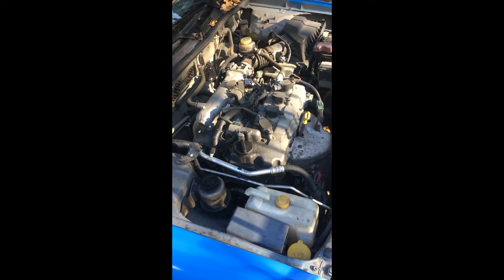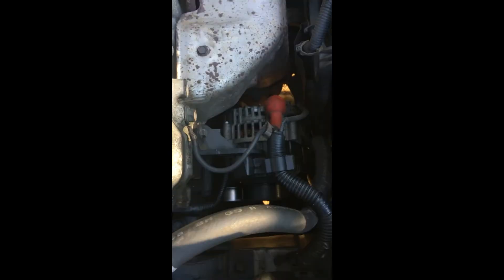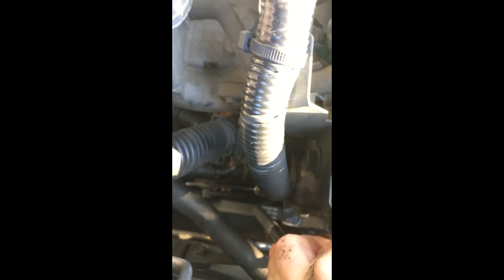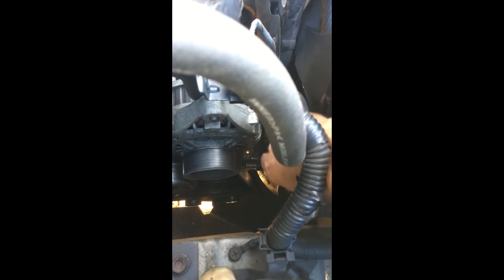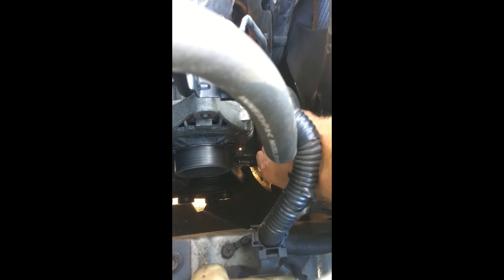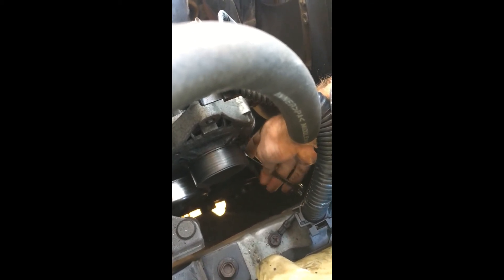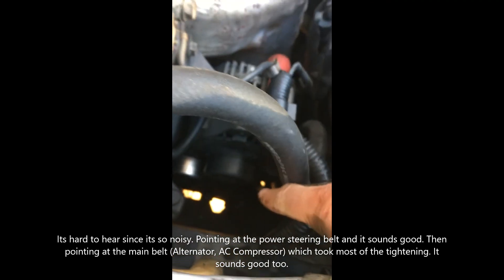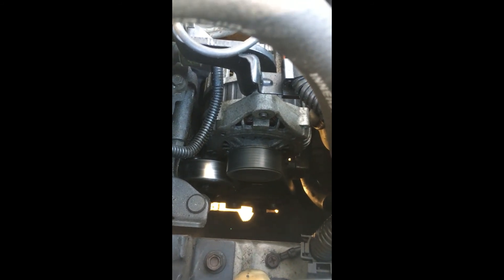Fixing Squealing belts on 2003 Nissan Sentra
How I re-tightened my serpentine belts on my 2003 Nissan Sentra, to eliminate squealing.